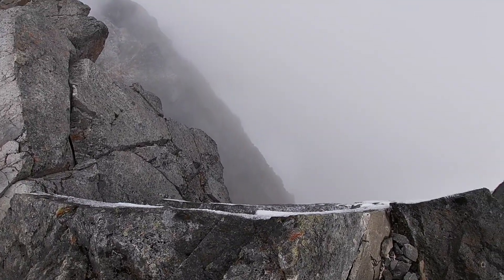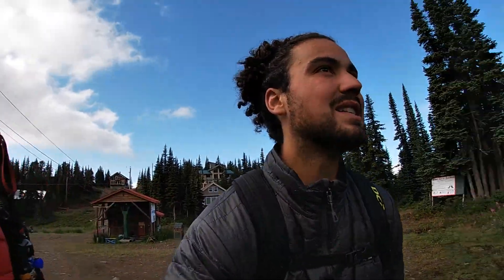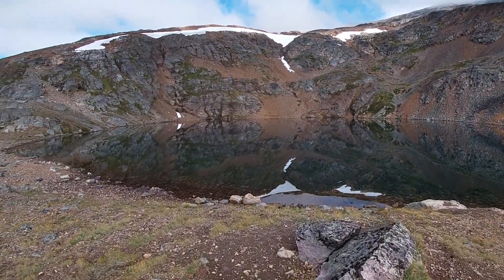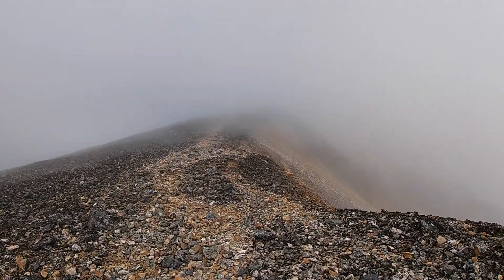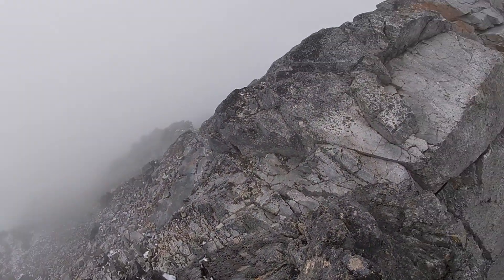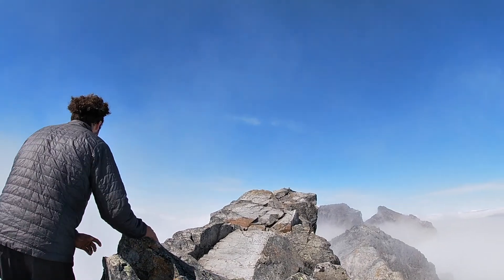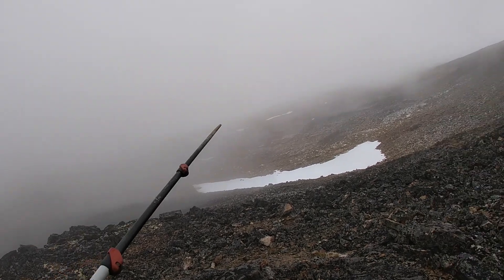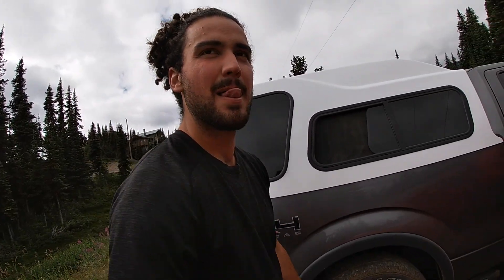Hudson Bay Mountain Summit & Crater Lake (Hiking in Smithers, BC)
On our final day in Northern BC Laura and I hiked to Crater lake and the summit of Hudson Bay Mountain from the parking lot of the Hudson bay Ski Area in Smithers, BC. This trail had a little bit of everything and the scramble at the end to the visitor log  was both terrifying and exhilarating.